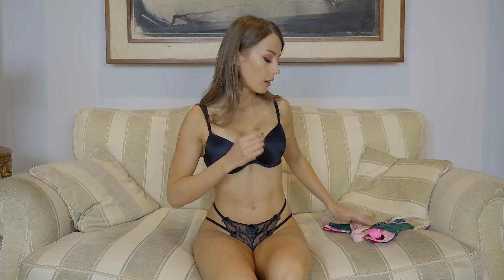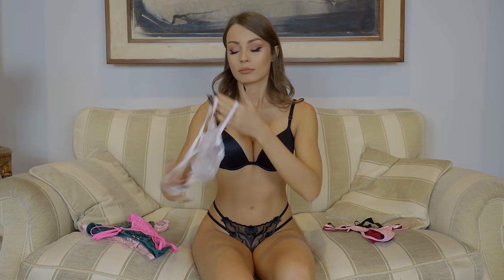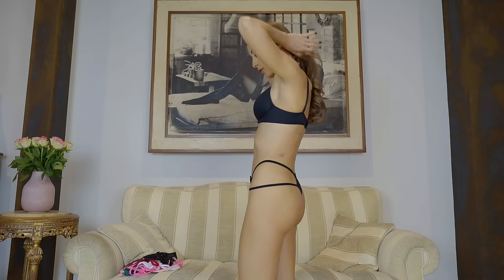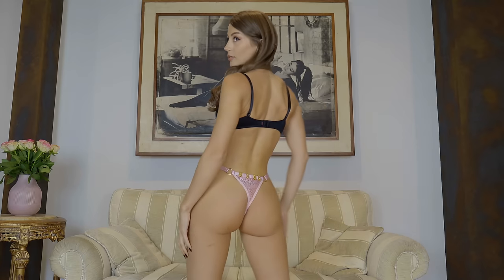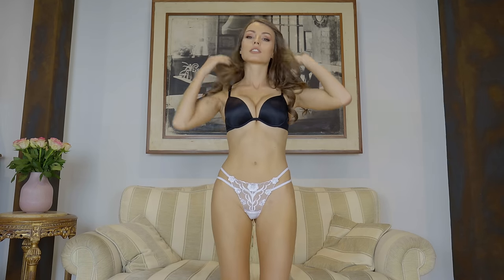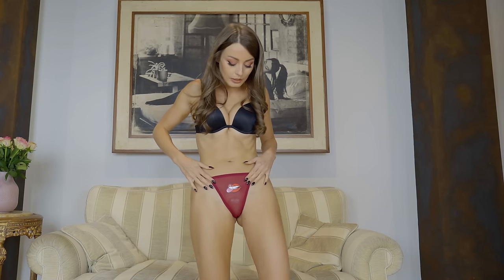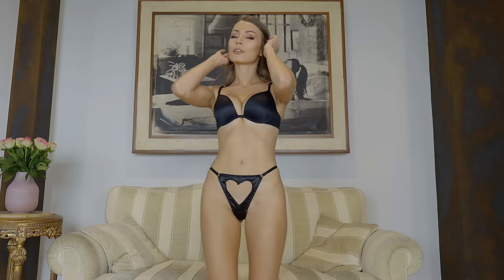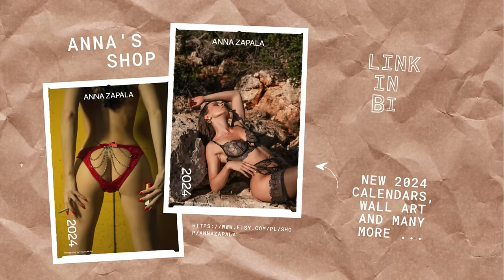CUTE PANTIES From Shein - Try On Haul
ETSY STORE - ANNA ZAPALA

Shein.com